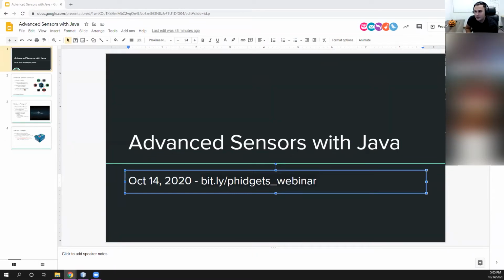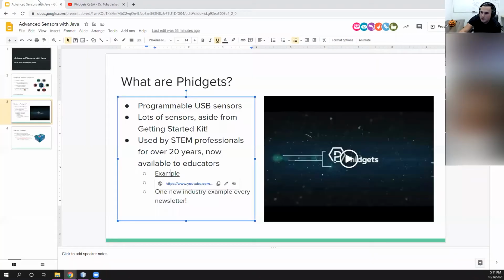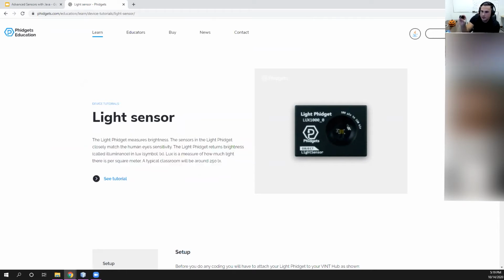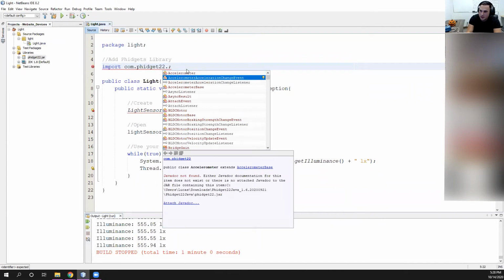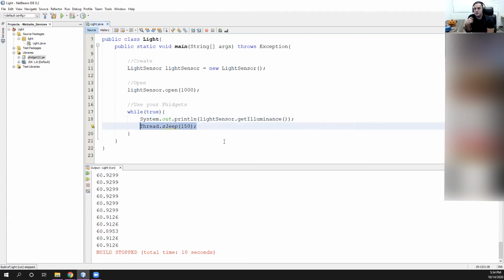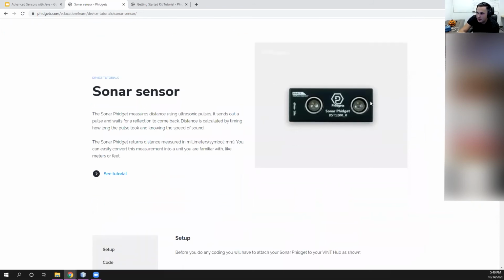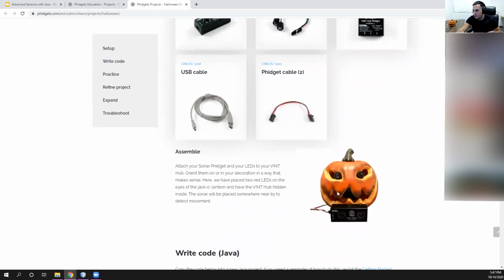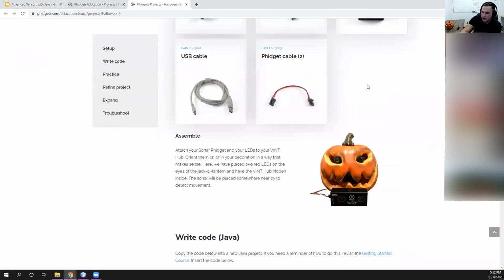Webinar - Advanced Sensors with Java (October 14 2020)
Learn about advanced sensors using Java. Bonus: Halloween project.